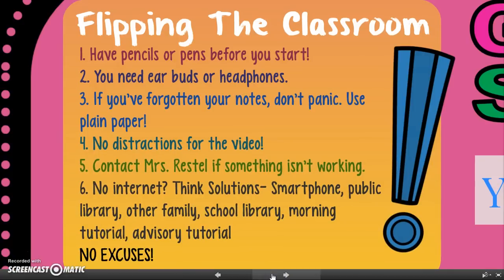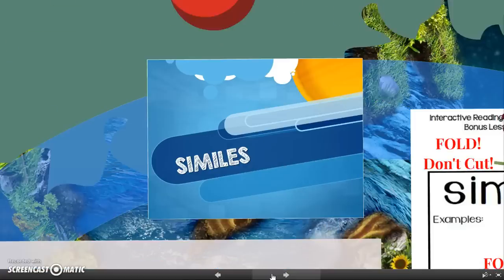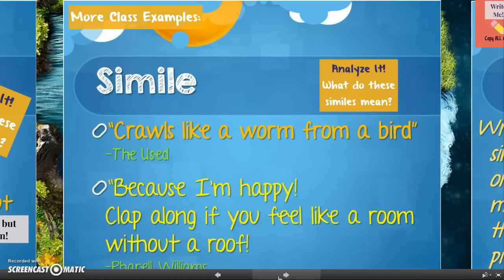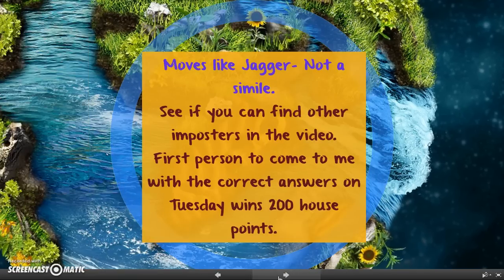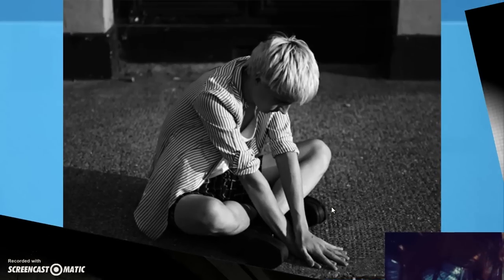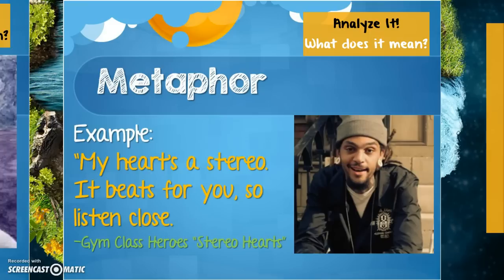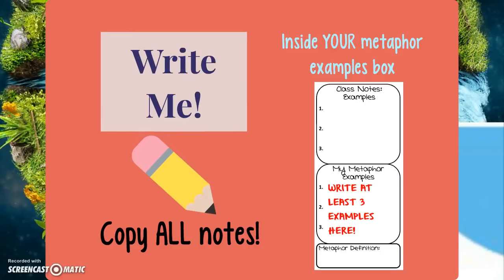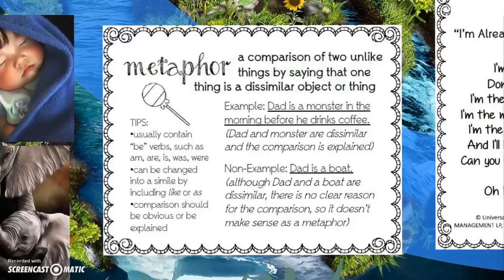Similes and Metaphors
Watch this quick video for review notes on similes and metaphors.